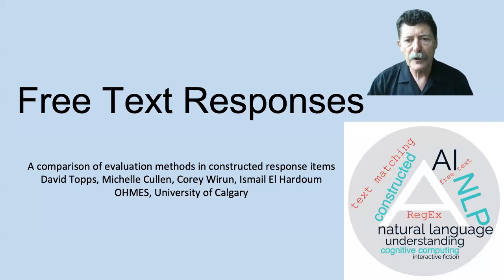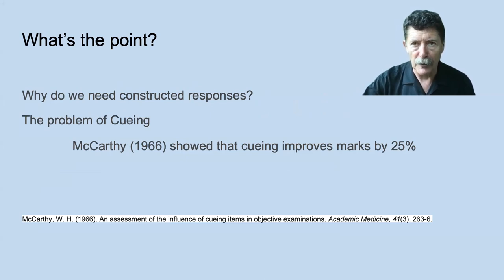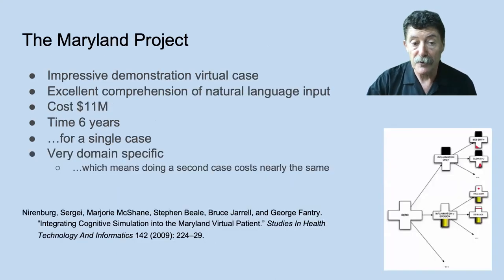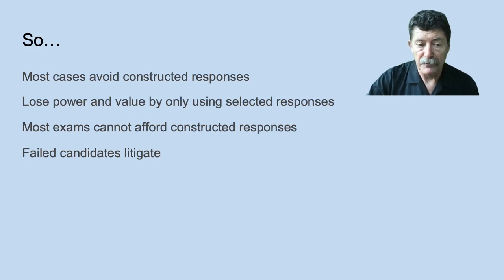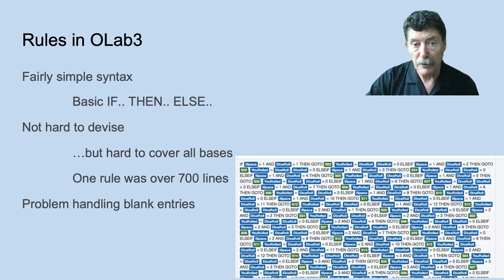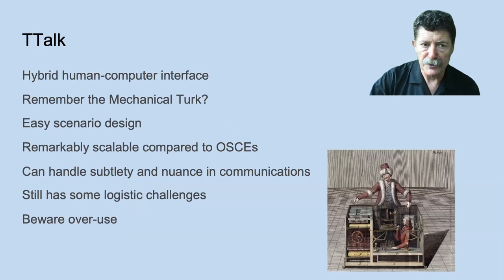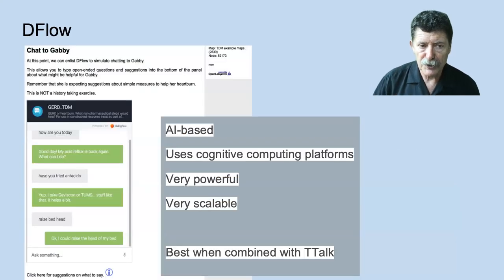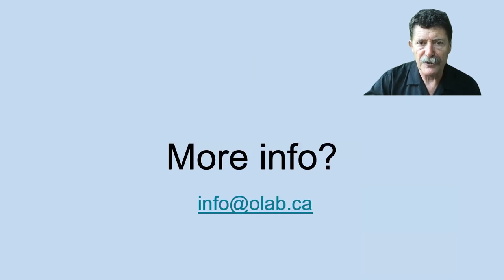AMEE ePoster DFlow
Comparing DFlow and TTalk with other methods for processing free text or constructed responses in virtual scenarios.